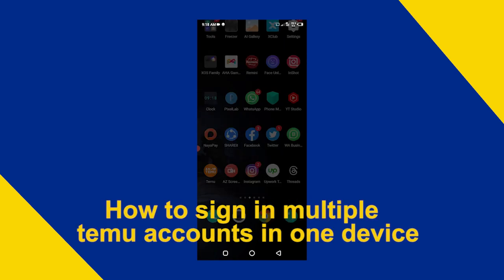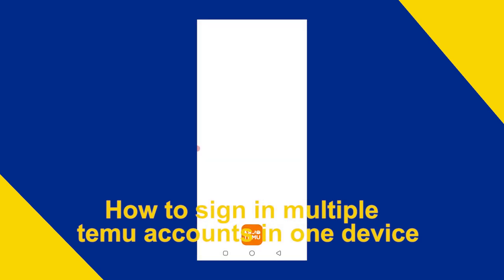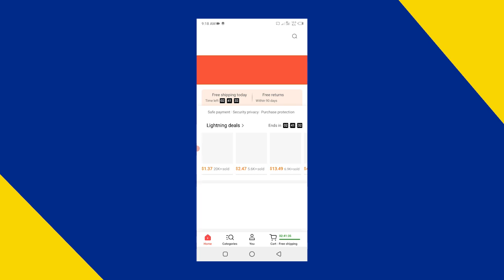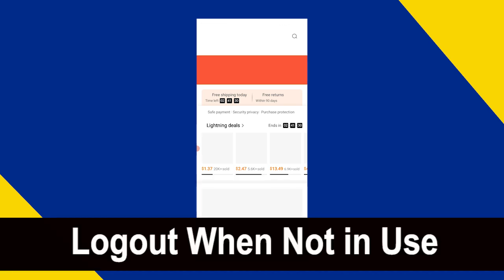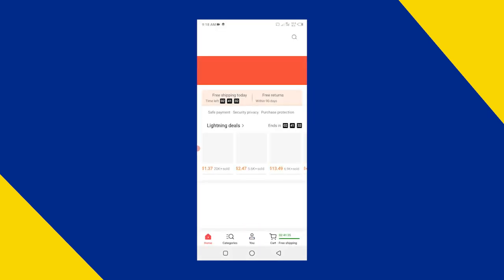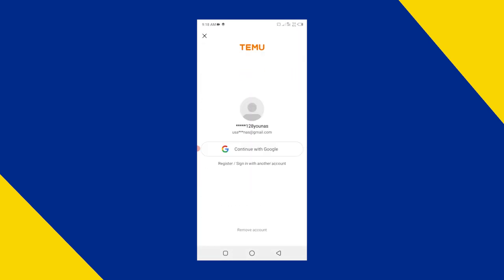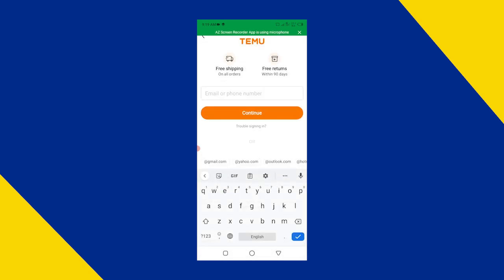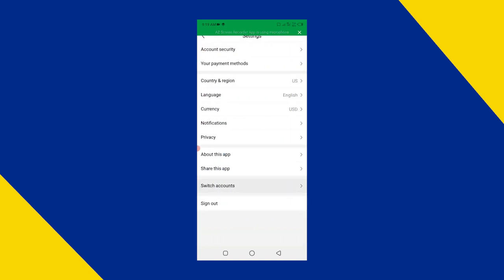SIGN IN MULTIPLE TEMU ACCOUNTS IN ONE DEVICE (QUICK TUTORIAL)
In this video, we will show you the quickest and most efficient way to sign in to multiple Temu accounts on a single device. If you've ever struggled with managing multiple Temu accounts simultaneously, this tutorial is just what you need!

0:00 INTRO
0:07 TUTORIAL